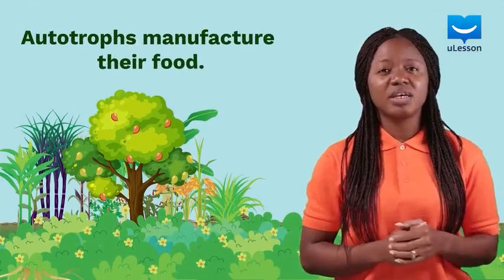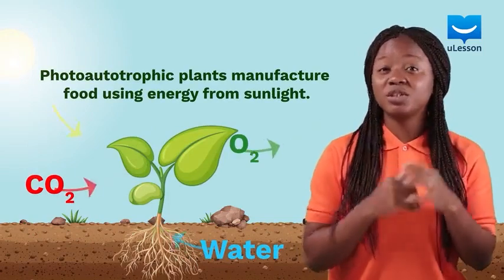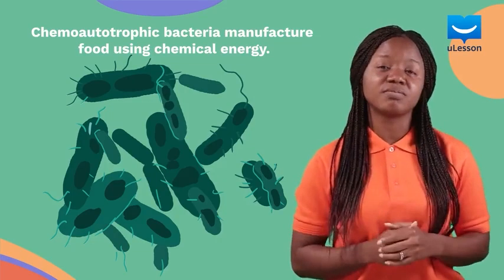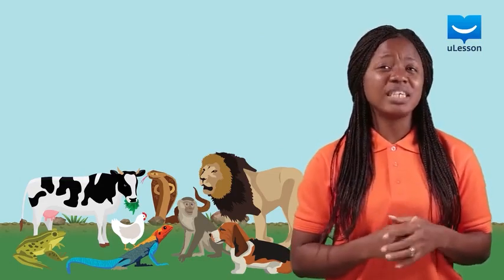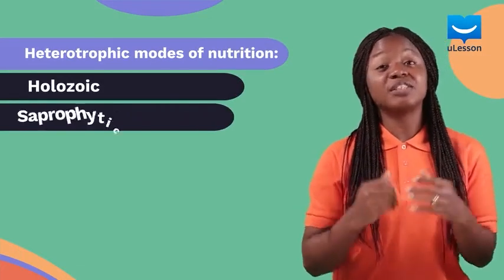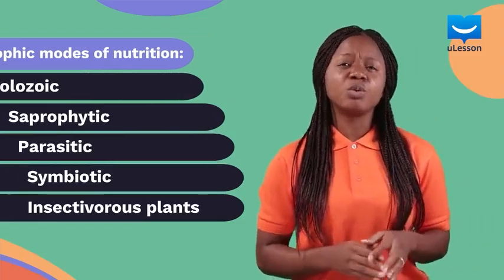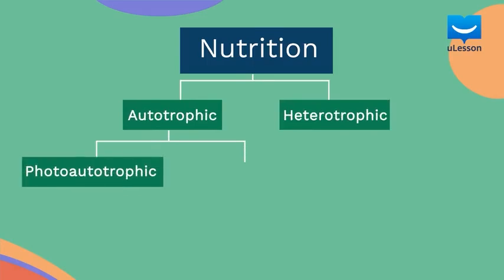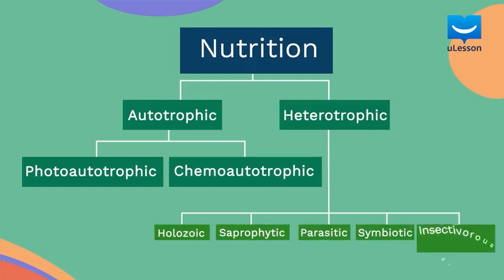Modes of Nutrition